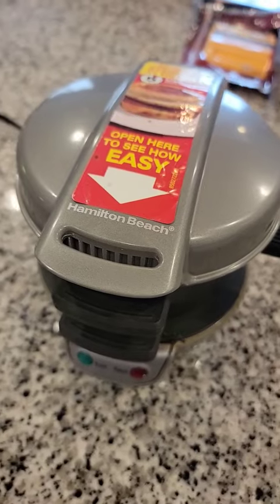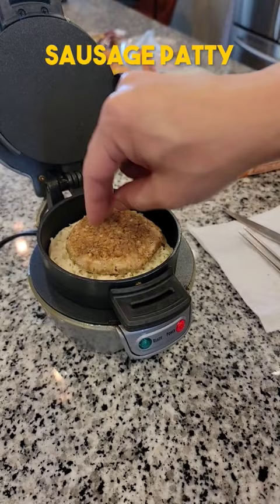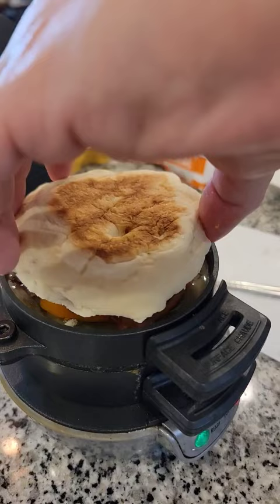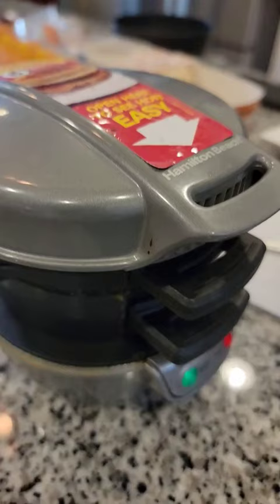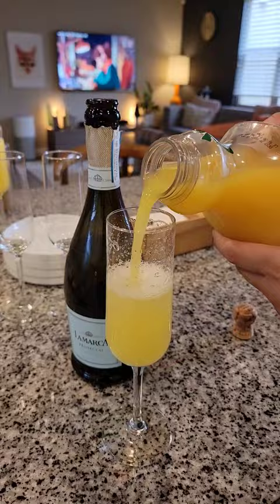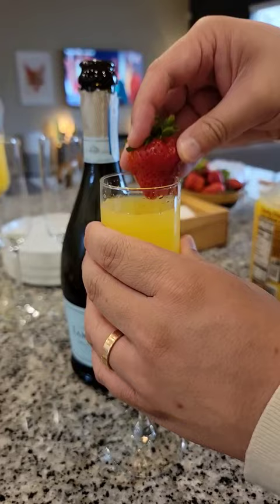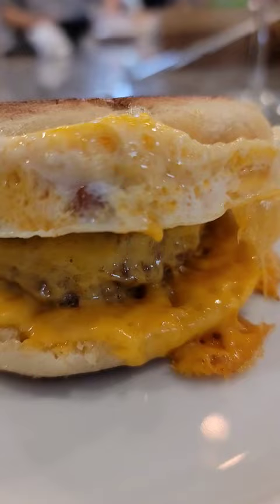Better than McDonald's McMuffins?